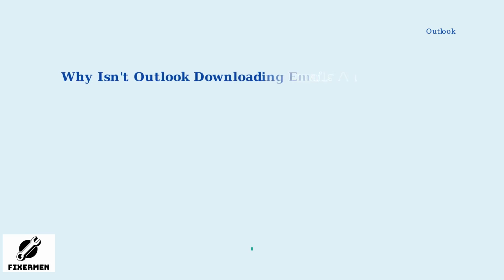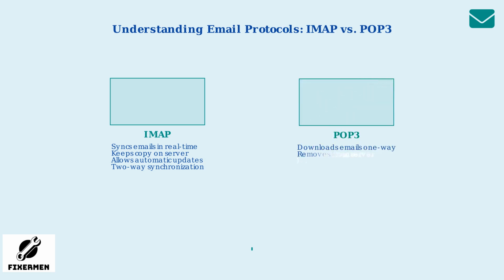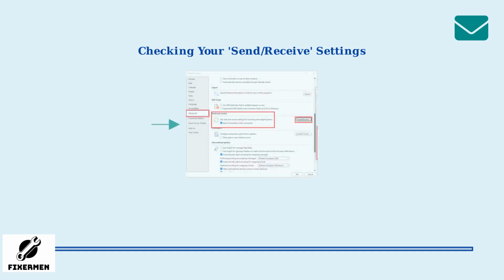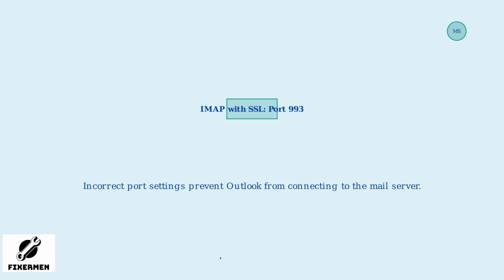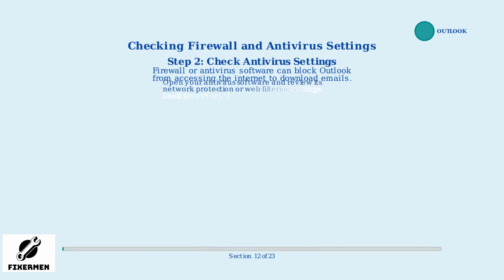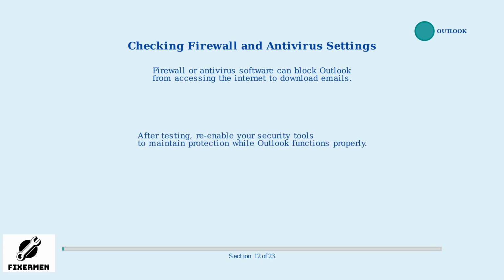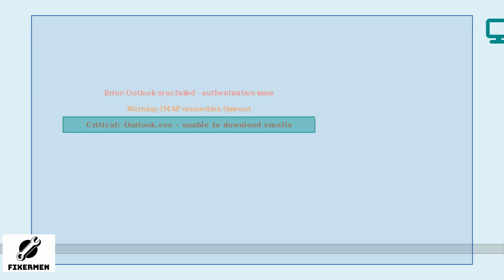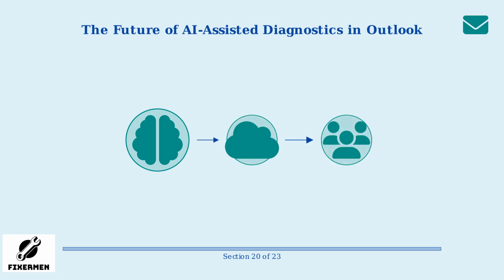Why Your Outlook Emails Won't Download And How to Fix It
Discover why your Outlook emails aren't downloading and explore effective solutions to resolve the issue quickly and efficiently. Get back to seamless communication.